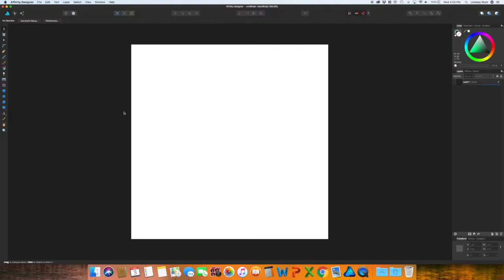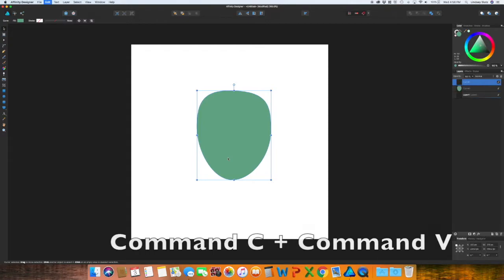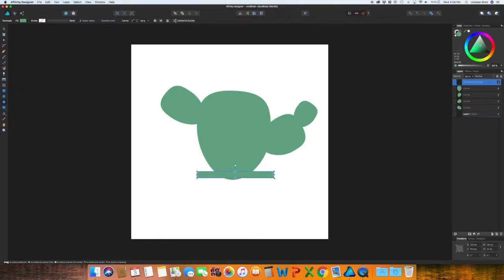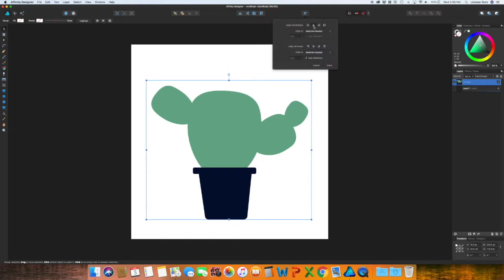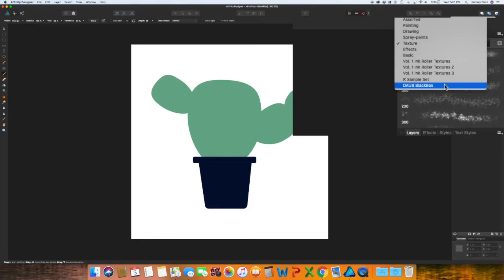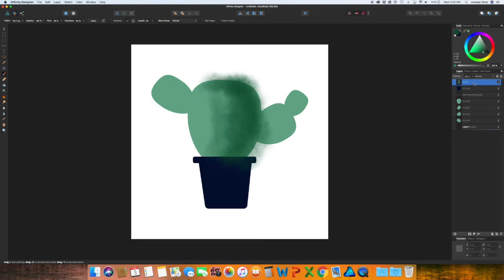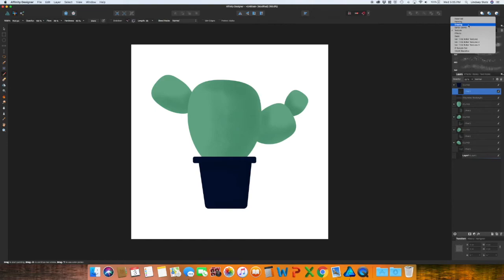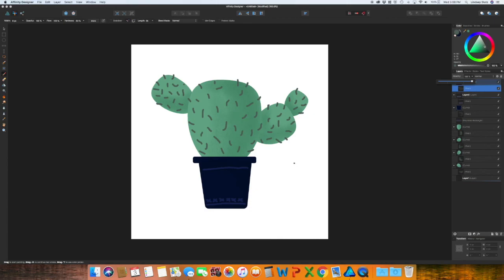Adding Texture With Pixel Persona In Affinity Designer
How to add texture with Pixel Person in Affinity Designer.